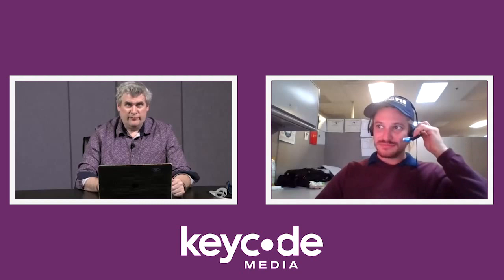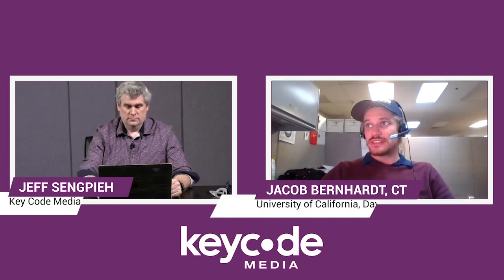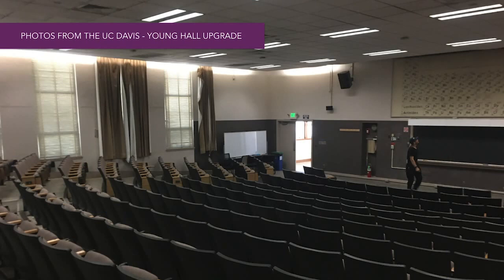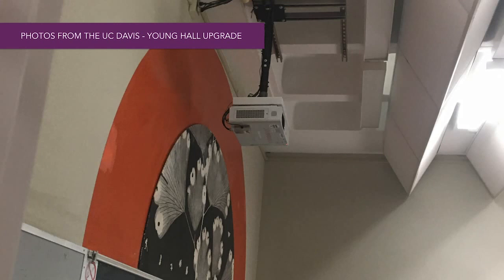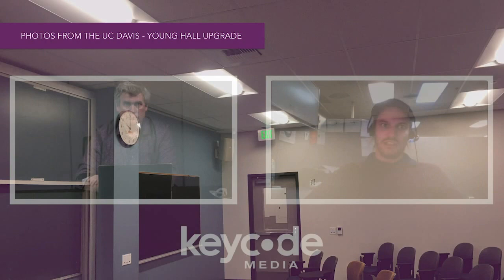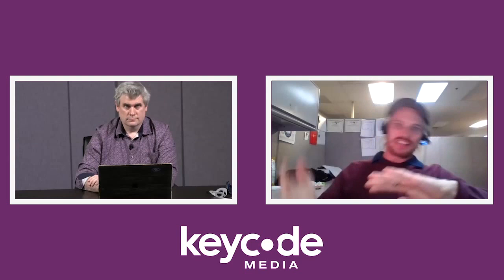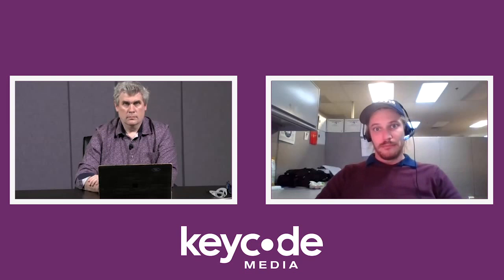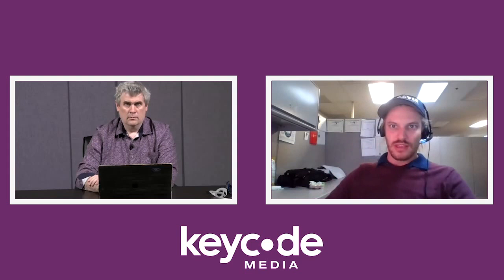UC Davis | Classroom & Auditorium Audiovisual Upgrade